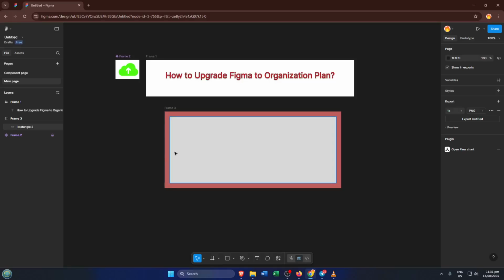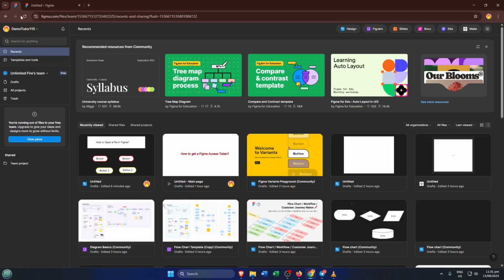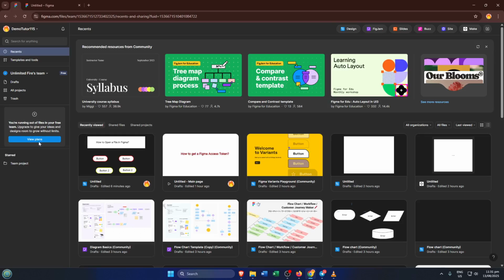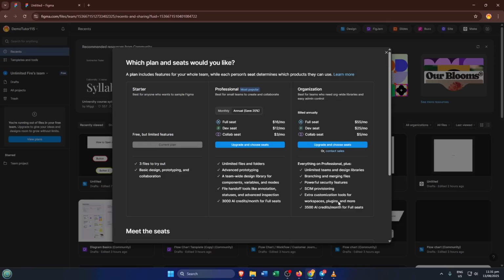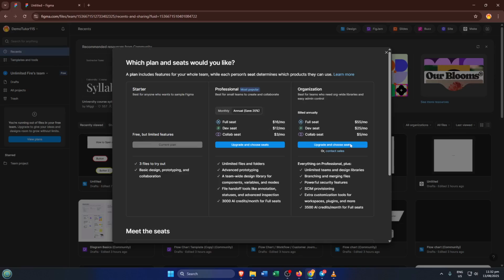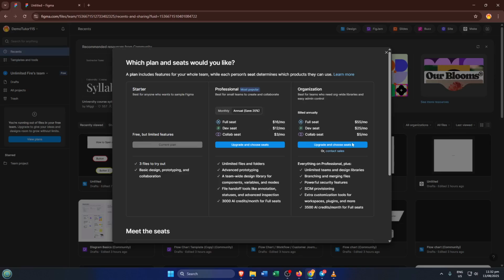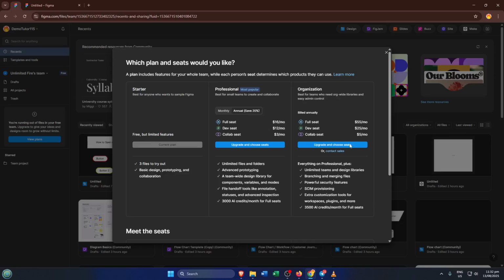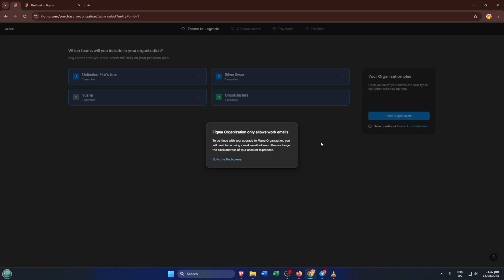How To Upgrade Figma To Organization Plan (Easiest Way) (2026 Guide)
Learn how to upgrade your Figma account to the Organization Plan in this step-by-step tutorial! Whether you need advanced collaboration, team management features, or enhanced security, this guide will walk you through the entire upgrade process.

⏱️ Timestamps:
00:00 – Introduction
00:40 – Overview of Figma Plans
01:20 – Accessing Account Settings
02:10 – Choosing the Organization Plan
03:00 – Inviting Team Members & Setting Permissions
04:00 – Billing & Payment Methods
05:10 – Confirming the Upgrade
06:00 – Key Organization Plan Features

Supported platforms: Figma Web, Figma Desktop (macOS & Windows)

By the end of this video, you'll be confident in managing subscriptions and leveraging all the benefits of the Figma Organization Plan.